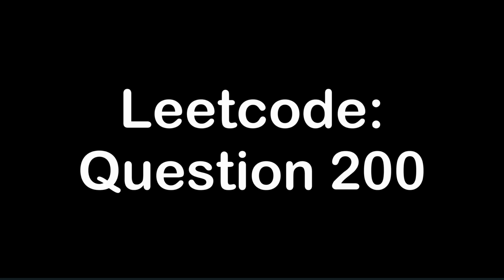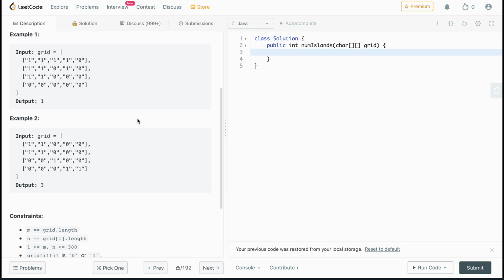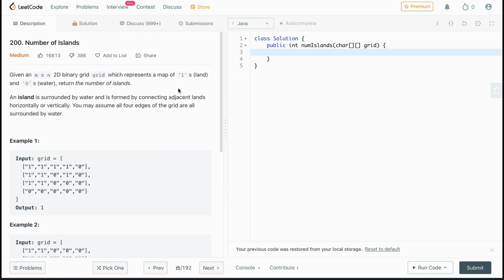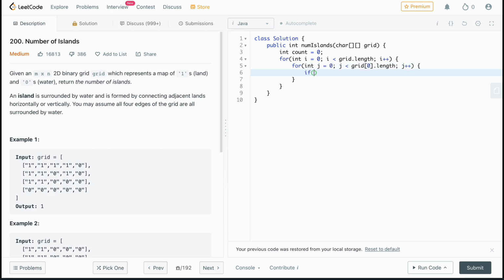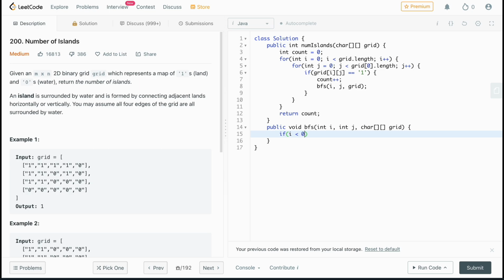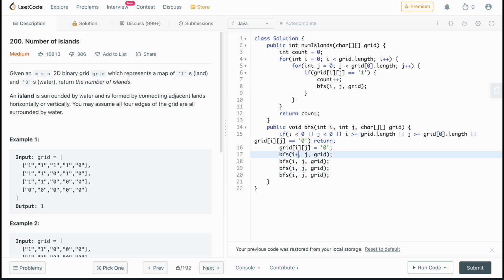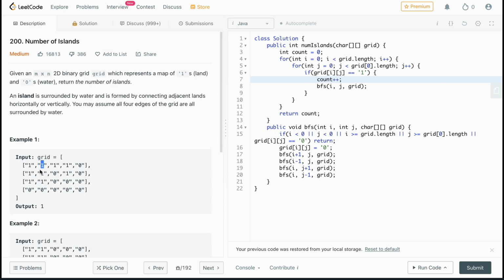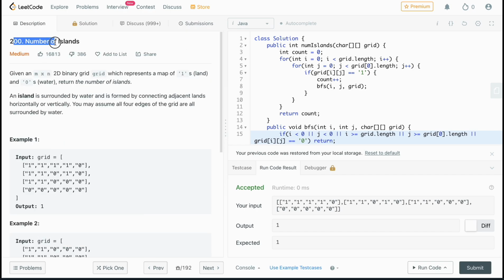Leetcode 200: Number of Islands | Java Solution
Going over the Java solution for leetcode 200.